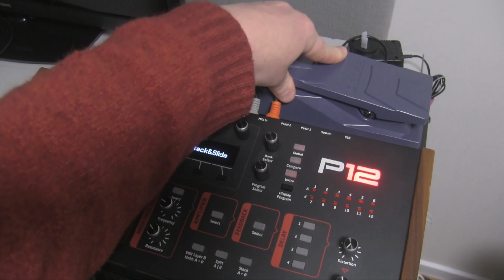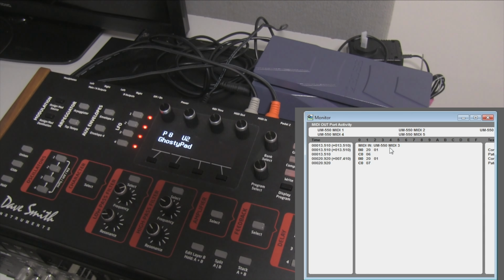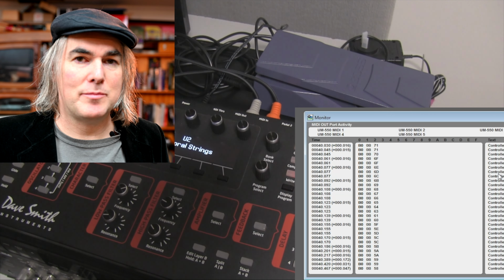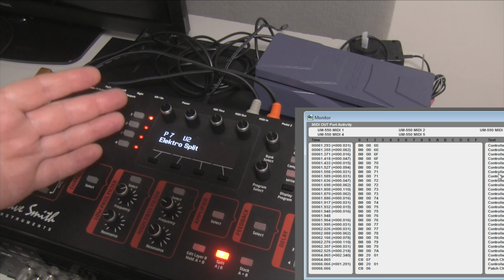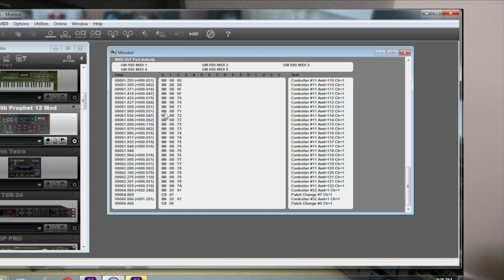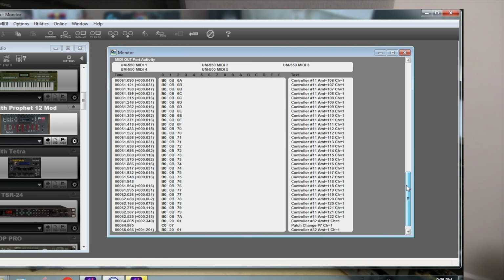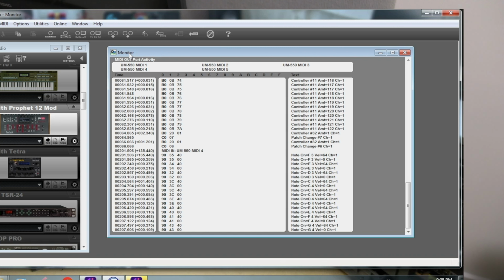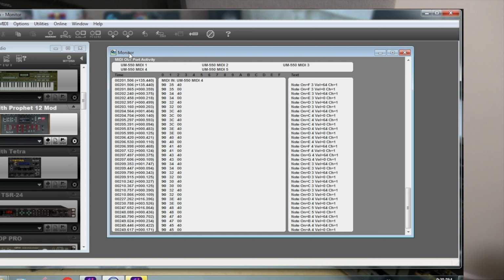What is MIDI? Examples of MIDI codes and Integration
Episode 19 - What is MIDI?

Here we explore the basics of MIDI - show you what it looks like and how it differs from audio signals.

00:00 introduction
1:58 high level overview
4:31 demo of midi - P12 (prophet 12) by Dave Smith Instruments
4:42 patch changes
5:07 controller data
6:46 note data
7:48 midi-quest and no sponsorship
8:26 wrap up

Music by DDM - featured track: "Jamming By Myself" by Jen Alyce.
Digital Rack Gear